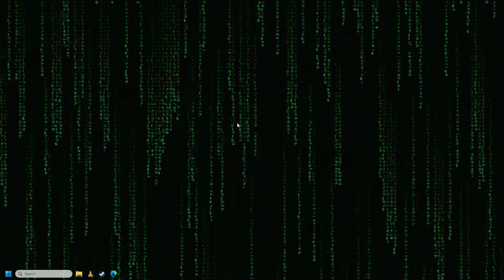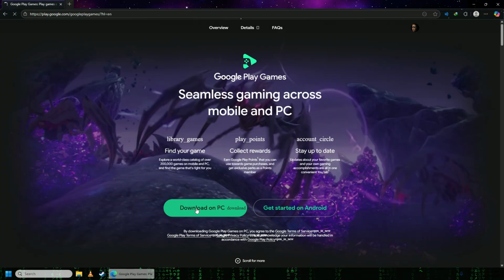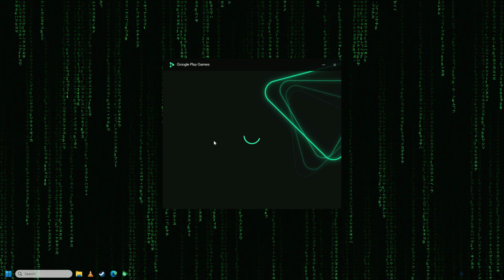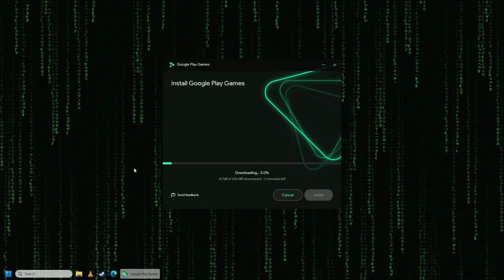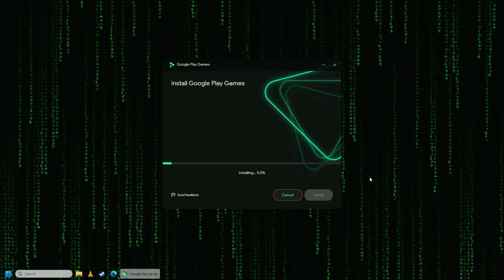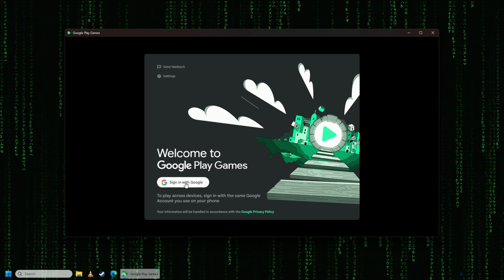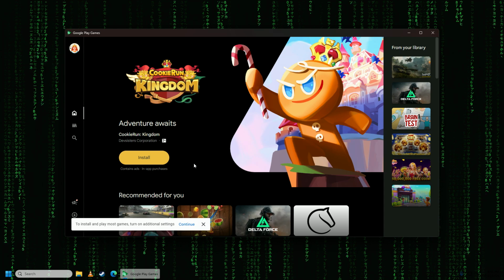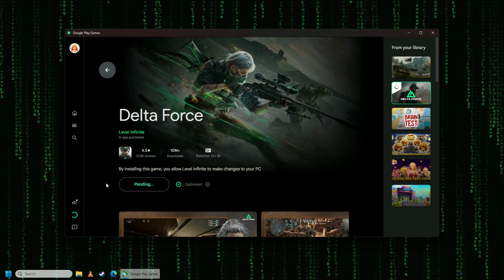How to Download Play Store on Laptop Windows 11 (2025 METHOD)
Want to install *Google Play Store* on your Windows 11 laptop? This 2025 guide explains how you can safely and easily set up Android apps on your PC using legal and trusted methods. Play Store isn’t officially available for Windows, but there are secure ways to access its features.

*Step 1: Enable Windows Subsystem for Android (WSA)*
Go to *Settings* then *System* then *Optional Features*. Scroll down and ensure *Virtual Machine Platform* and *Windows Subsystem for Android* are both turned on. Restart your computer to apply the changes.

*Step 2: Install Amazon Appstore*
Open *Microsoft Store* and search for *Amazon Appstore*. Click *Install* and follow the prompts. This will automatically install WSA on your system, allowing you to run Android apps safely.

*Step 3: Access Play Store Alternatives*
Currently, Windows 11 officially supports Android apps through Amazon Appstore, not Google Play Store. However, most popular apps from Play Store can be found there or downloaded directly as verified APKs from trusted sites.

*Step 4: Link Your Google Account (Optional)*
If you use web versions of Google apps, you can still sign in with your Google account to sync data across devices without needing the Play Store itself.

*Step 5: Keep Your System Secure*
Avoid unofficial Play Store installers or modified system files, as these can damage your system or compromise security. Stick to official Microsoft and Amazon sources for safe performance.

With these steps, you can enjoy thousands of Android apps directly on your Windows 11 laptop in 2025 — safely and legally!

-- TechVersity